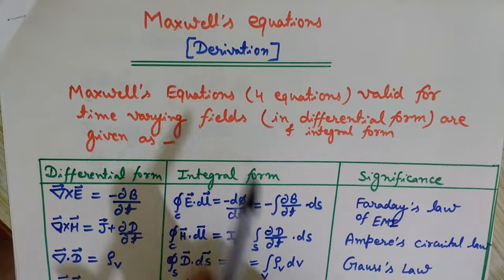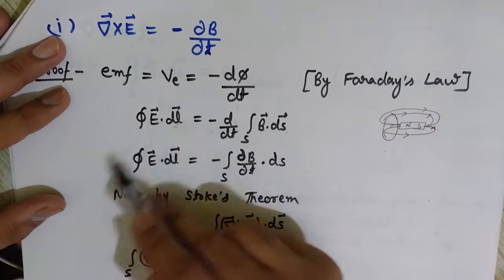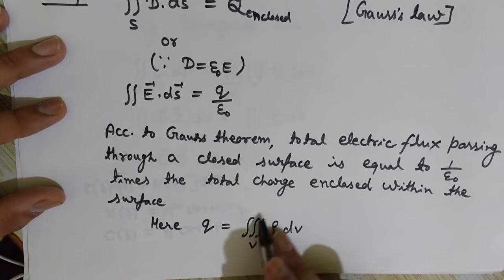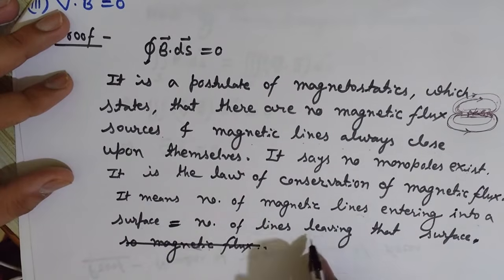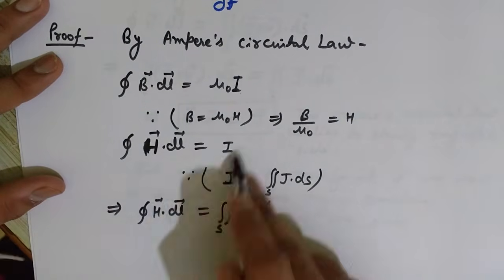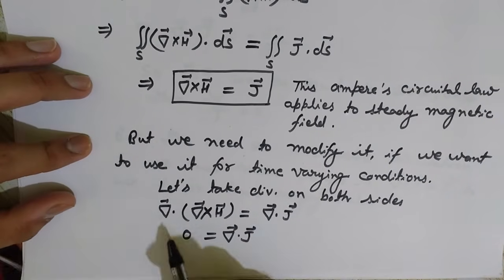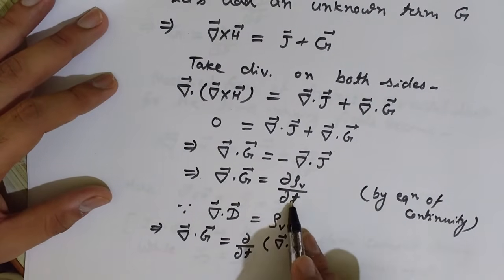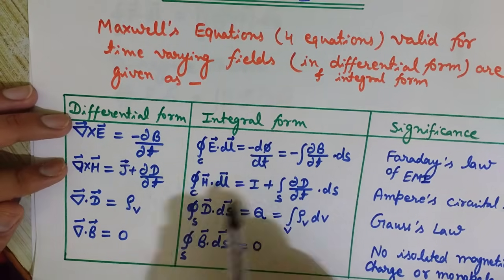Maxwell Equations- Maxwell Equations Derivation- Maxwell Equations in Differential and Integral Form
This video lecture explains maxwell equations. You will find the Maxwell 4 equations with derivation. Proof of Maxwell equations has been given in this video.
Maxwell equations in differential form and integral form are given here.
The equations of Maxwell are based on the following laws of Physics -
Faraday's law, Gauss theorem (Gauss law), ampere's circuital law and monopole does not exist.
Maxwell equations are extensively used in the electromagnetic field theory.
The derivation of maxwell's 4 equations uses frequently, gauss divergence theorem and Stokes theorem.
The fourth equation of Maxwell can be used for time varying fields after modification in the ampere circuital law. After modification maxwell equation becomes consistent with the equation of continuity.